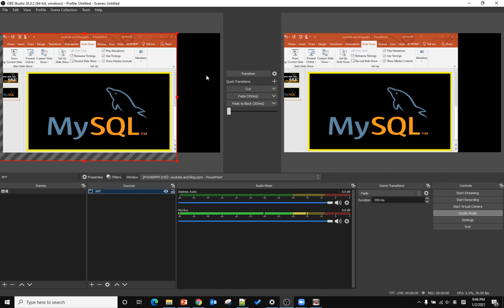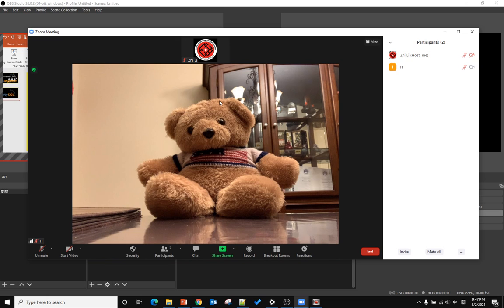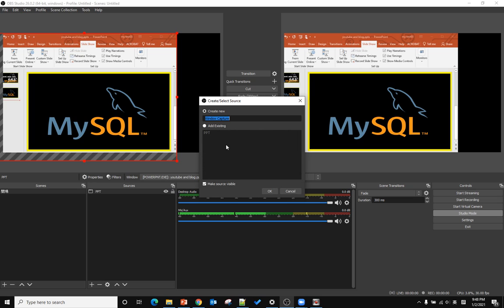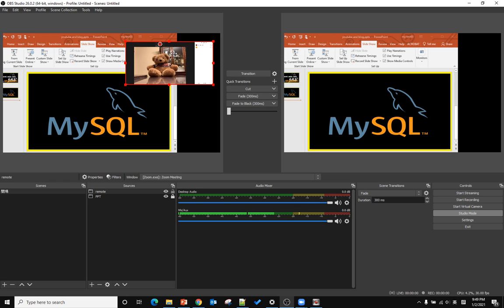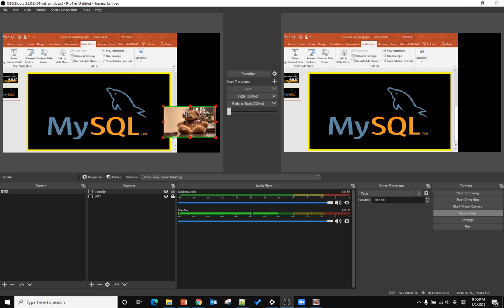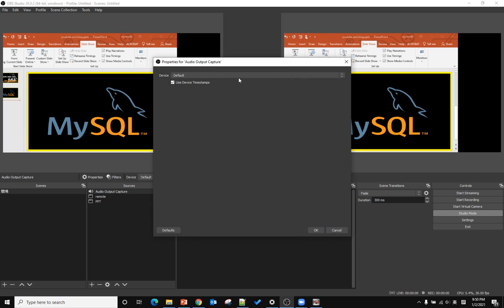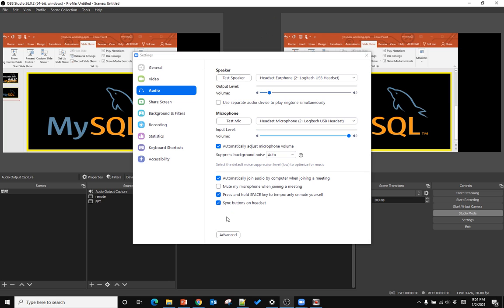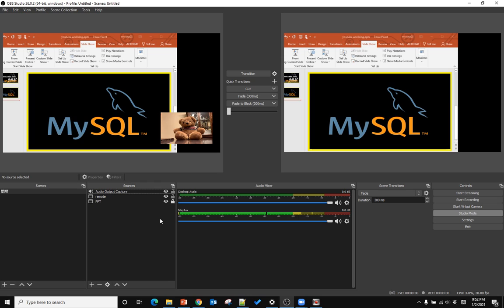How to Add Remote Video Sources to Live Streams With OBS Free Youtube live stream software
OBS add remote gust stream:
you can use zoom meeting, google meet, or Facebook Messenger.
First, you need to open the video stream software ( in my case, open zoom meeting)
At the source, panel click add then select window capture. add the zoom meeting source there.
hold the 'shift' and 'Alt' key at the same time to adjust the box you want to show on the screen of OBS.
Make sure you have the correct source added within OBS. if OBS can not capture the zoom meeting audio source. then you need to add the audio source from the source panel, then select 'audio output capture'.

related to:
How to source Multiple Remote (Offsite) Streams to Import and Edit in Real Time in OBS?
Bring smartphones and remote guests into OBS for free.
How to set up a stream with people from multiple locations.